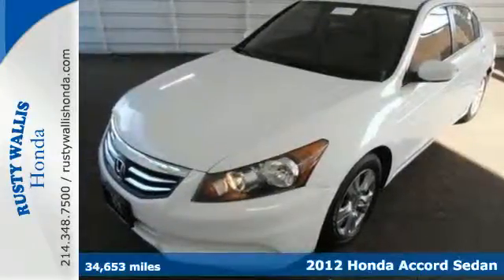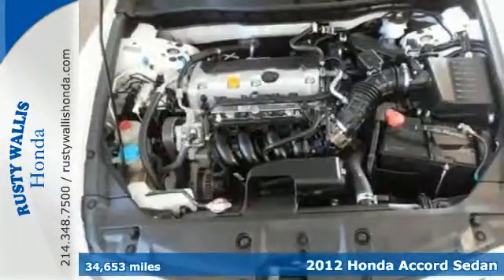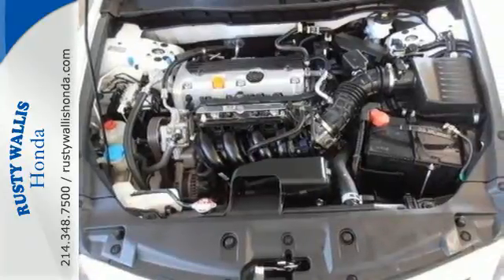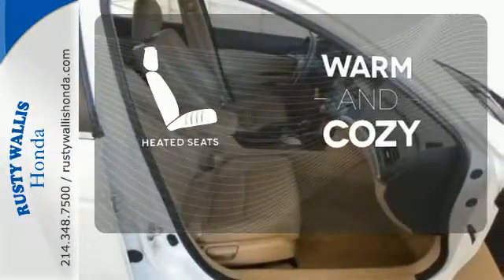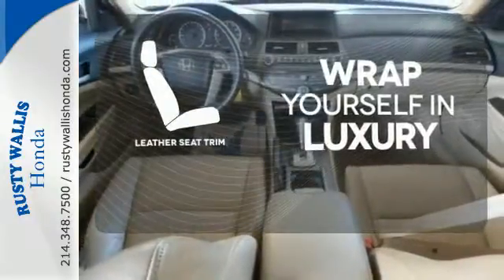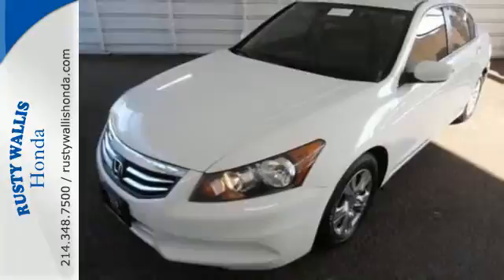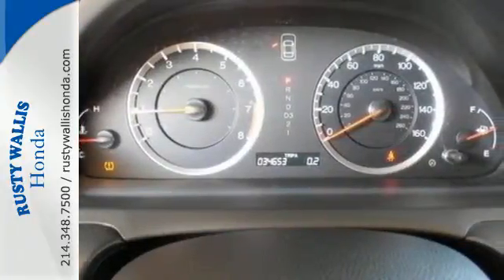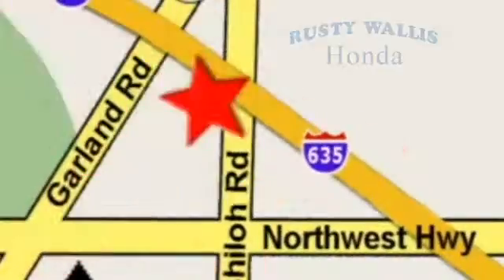2012 Honda Accord Sedan Dallas TX Fort Worth, TX S6183 - SOLD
Year: 2012
Make: Honda
Model: Accord Sedan
Trim: SE
Engine: 4 Cyl - 2.4L
Transmission: Automatic
Color: Taffeta White
Interior: Ivory
Mileage: 34653
Stock #: S6183
VIN: 1HGCP2F60CA203874
Accord SE 2.4, Honda Certified, 4D Sedan, 2.4L I4 16V, 5-Speed Automatic with Overdrive, FWD, Taffeta White, Ivory w/Leather-Trimmed Seat Trim, Honda Certified with Warranty, Leather Seats, Heated Seats, Polished Alloy Wheels, Clean History Report, Local Trade, Like New, Passed Dealer Inspection, Vehicle Detailed, and Recent Oil Change. 160-Watt AM/FM/CD Audio System, 4-Wheel Disc Brakes, 6 Speakers, ABS brakes, Dual front impact airbags, Dual front side impact airbags, Electronic Stability Control, Four wheel independent suspension, Leather Shift Knob, Power door mirrors, Power driver seat, Power windows, Remote keyless entry, Security system, Speed control, Speed-sensing steering, Steering wheel mounted audio controls, Tachometer, Telescoping steering wheel, Tilt steering wheel, and Traction control. brbrIf you've been hunting for just the right 2012 Honda Accord, well stop your search right here. This is the perfect car that is guaranteed to fit your needs. For a record 26th time, the Honda Accord has been named to Car and Driver's esteemed 10 Best List. Honda Certified Pre-Owned means you not only get the reassurance of a 12mo/12,000 mile limited warranty, but also up to a 7yr/100k mile powertrain warranty, a 182-point inspection/reconditioning. Honda's award-winning resale value significantly lowers the cost of ownership. brbrWelcome to Rusty Wallis Honda where The Ease of Doing Business is the Only Way We Do Business." We believe being family owned and operated for over 45 years is what has made us the 8 time Winner of the prestigious President's Award, outranking any Honda dealer in the Dallas/Ft. Worth Metroplex. At Rusty Wallis Honda, our clean, safe and trustworthy like-new pre-owned cars are sold to new family members every day. Customer service, integrity and character is where we proudly hang our hat. Stop in and give us the chance to impress and make you our newest family member."

Address:
12277 Shiloh Road